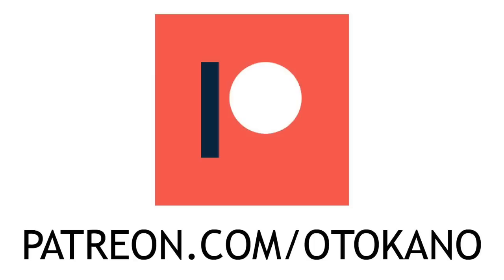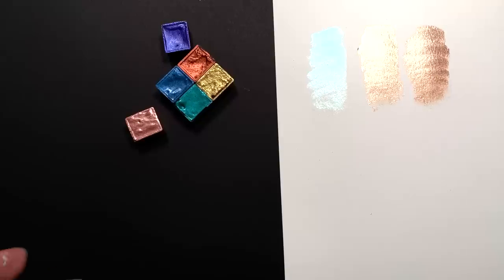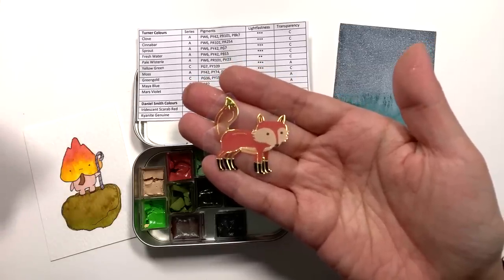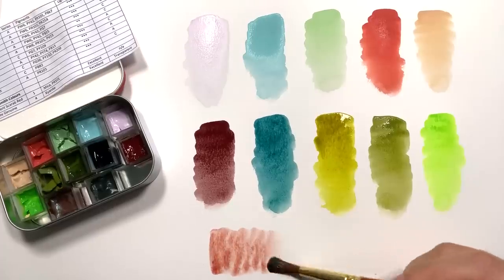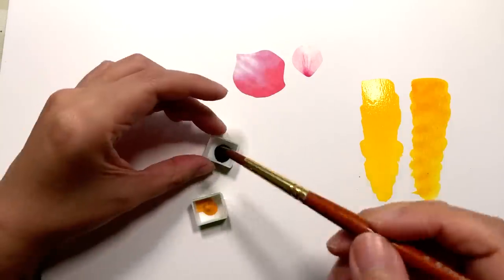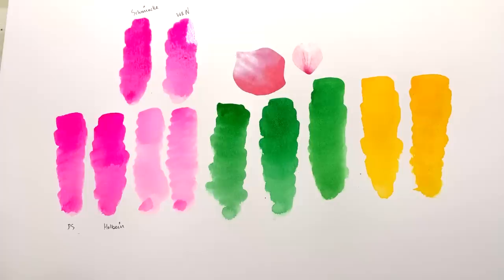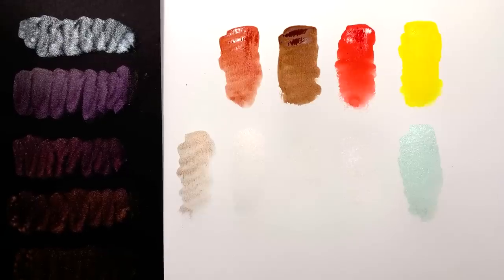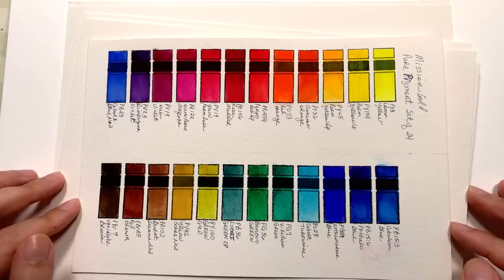Mailbox Opening | Watercolor Paint Swatching Session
It was so much fun to open all the wonderful mails you've been sending in! Thank you so much to everyone for being so generous and kind.

*** Shop ***
Handmade watercolor paints & original artworks

Oto Kano
Edinburgh
EH7 9FB
United Kingdom
(Please use airmail rather than tracked when sending from abroad. Thank you!)